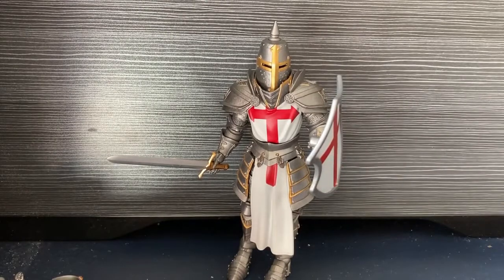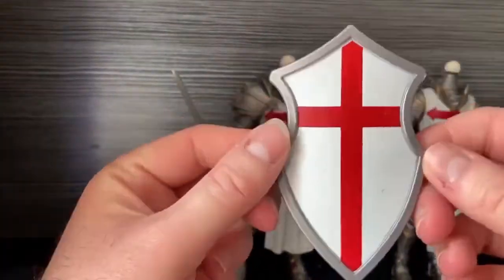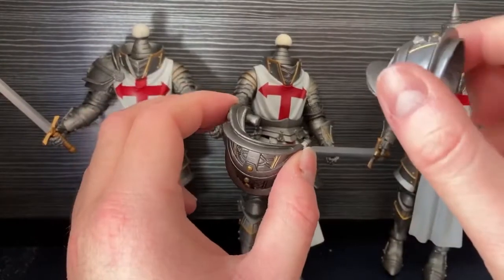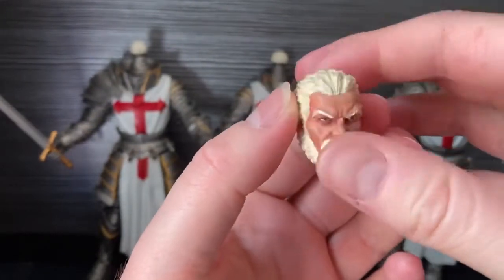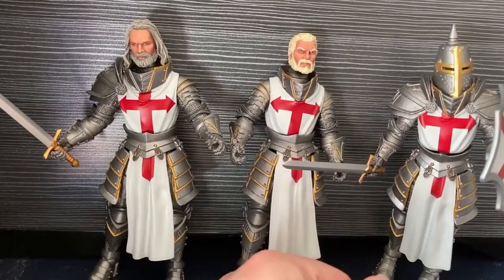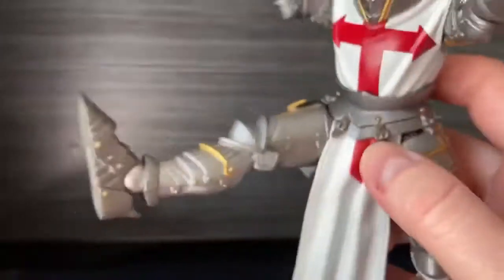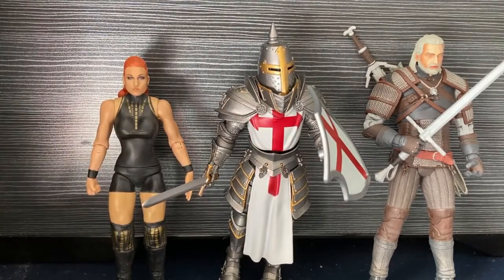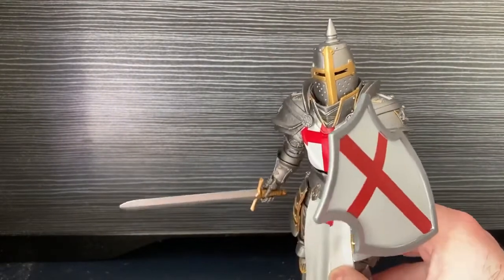Four Horsemen Mythic Legions Templar Knight Figure Review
Let's take a look at the Templar Knight action figure from Four Horsemen Studios